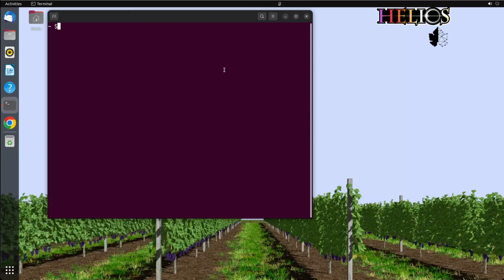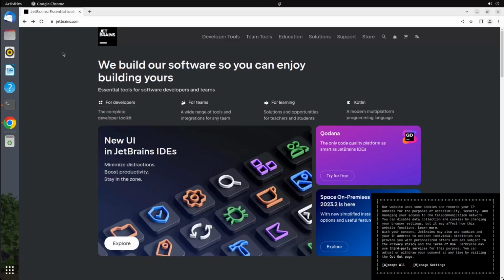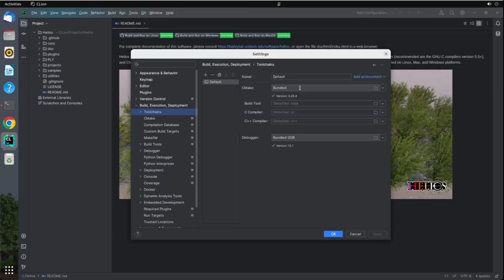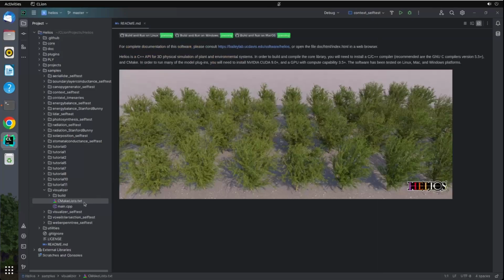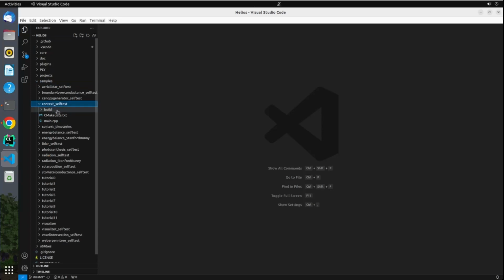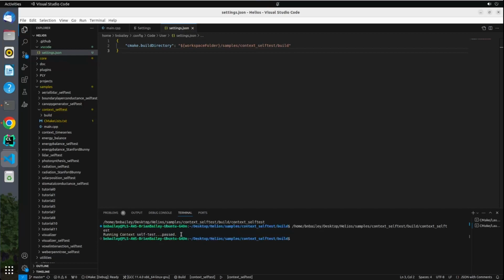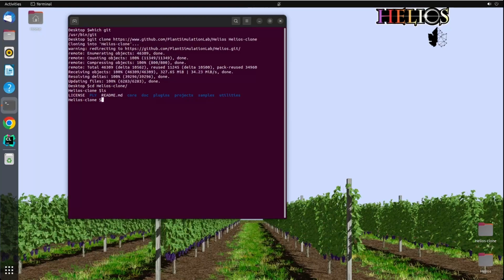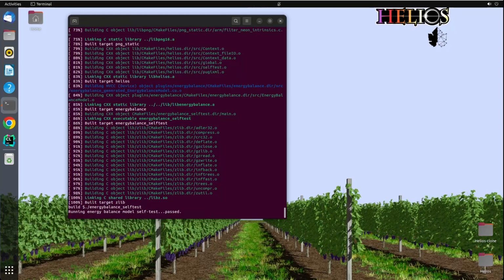Installing and Running Helios 3D Plant Model on Linux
Set up Helios 3D simulation on Linux computers using three different approaches:
1. CLion IDE
2. VS Code IDE
3. Command-line

Helios documentation: baileylab.ucdavis.edu/software/helios

0:00 Introduction
1:53 Prerequisites
10:13 CLion install and setup
32:48 VS Code install and setup
54:00 Command line setup